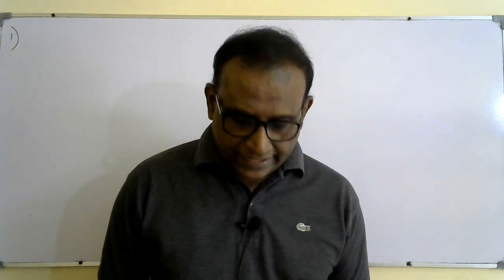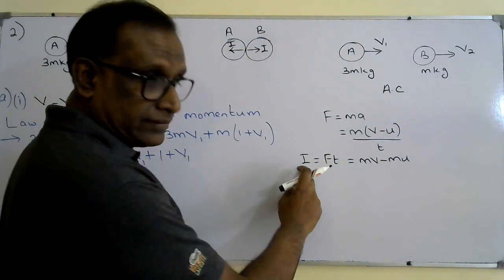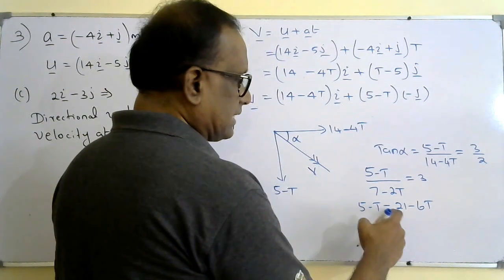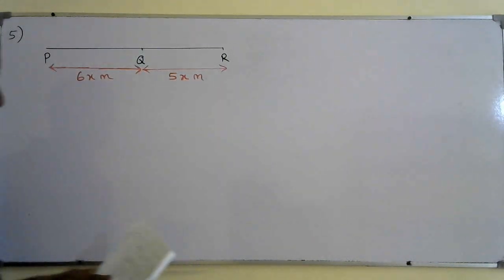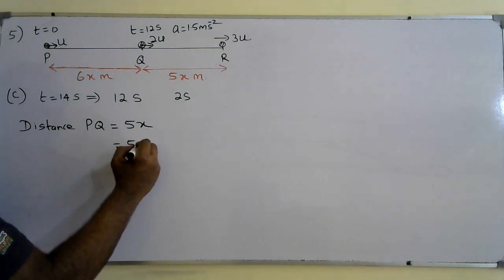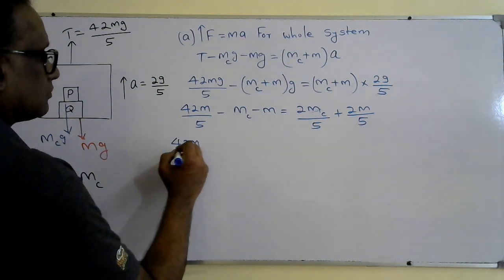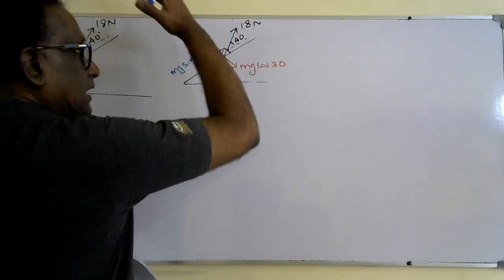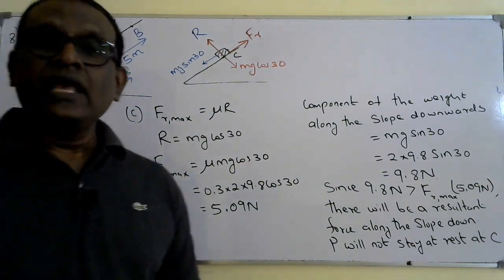Lesson on Mathematics Mechanics M1 Edexcel IAL Past Paper Discussion May January 2023 Momentum Graph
0:37  Question-1
7:21 Question-2
17:54 Question-3
27:15 Question-4
39:21 Question-5
54:21 Question-6
1:00:23 Question-7
1:12:17 Question-8